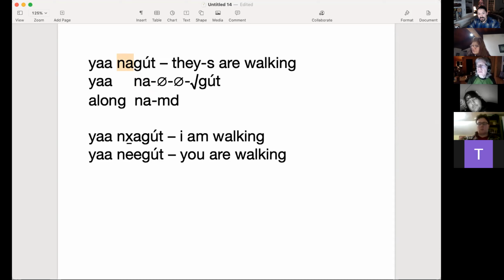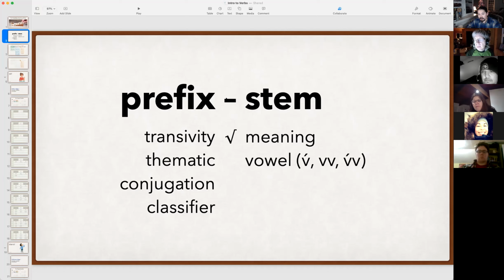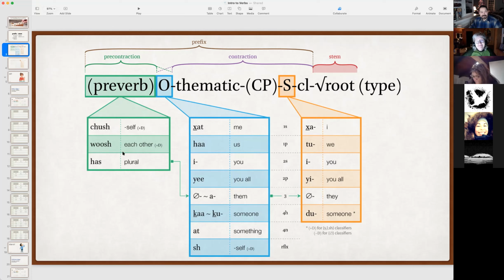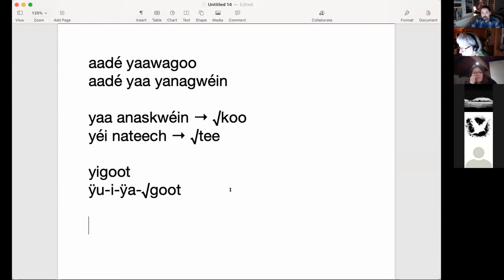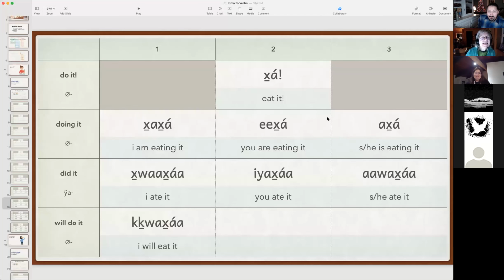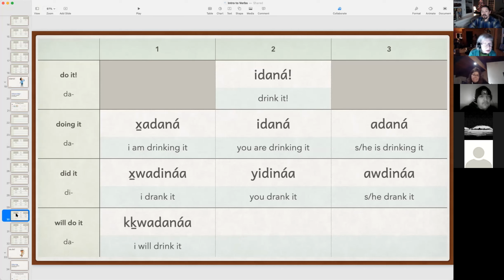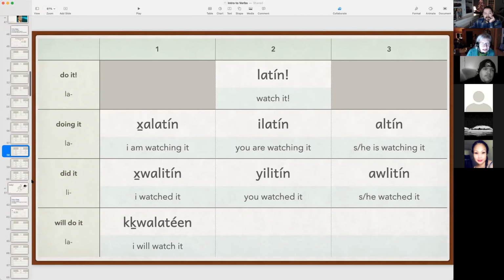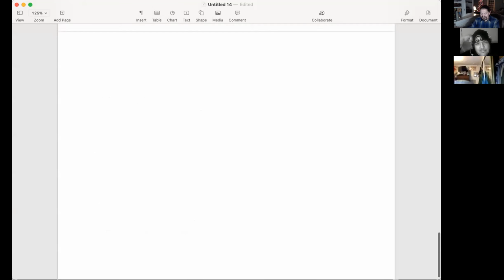Intermediate Tlingit – January 14, 2021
Verb conjugation (progressive imperfective, perfective, future), introduction to Tlingit verbs (objects, subjects, modes)